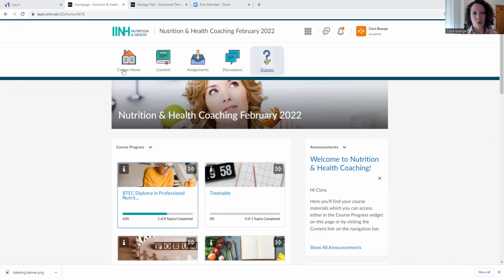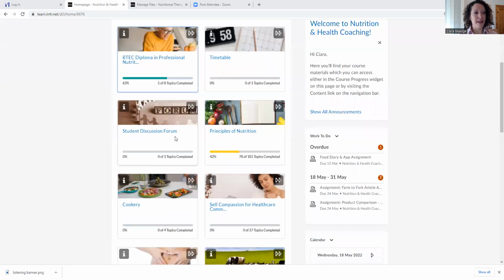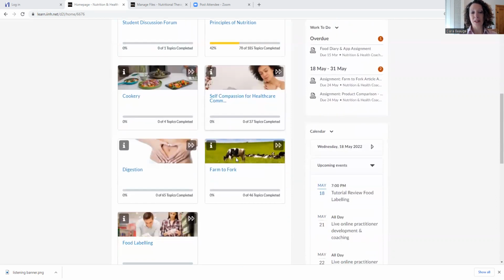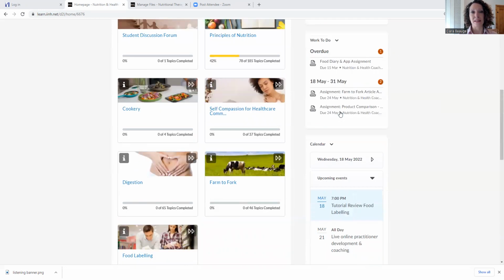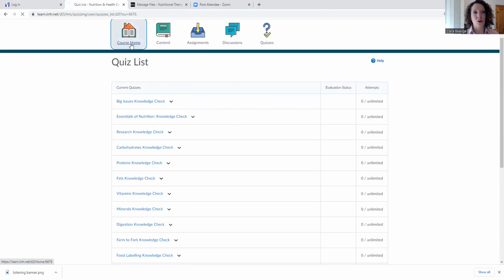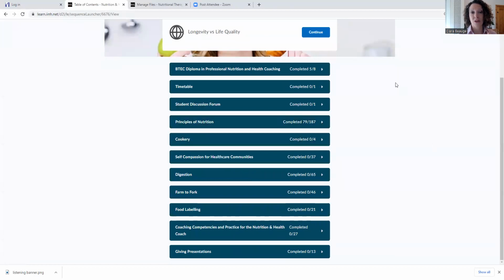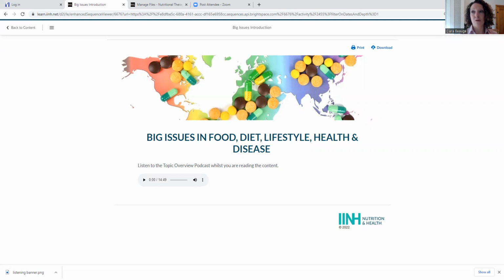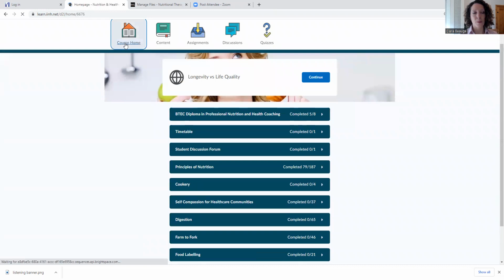IINH - Brightspace Navigation Demo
Ciara Beaugé provides a demonstration on how to navigate our learning platform.